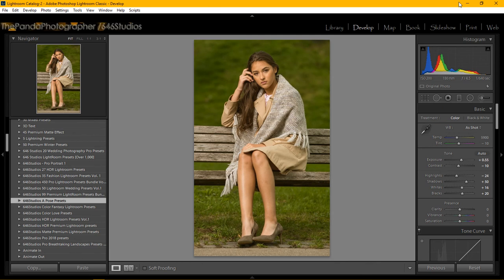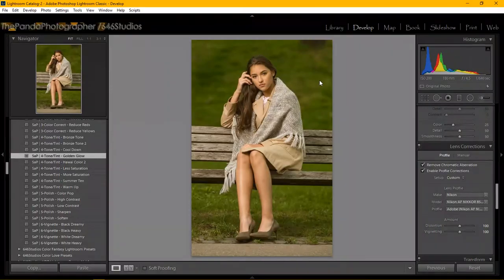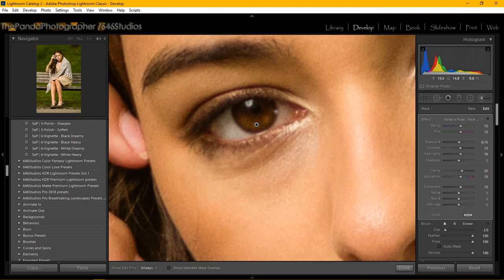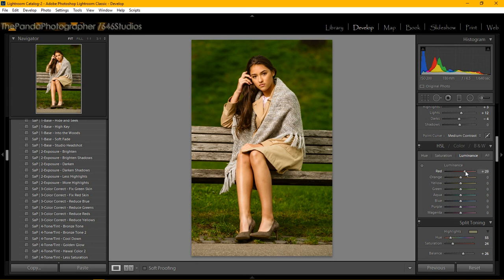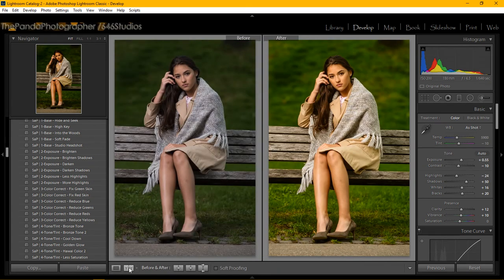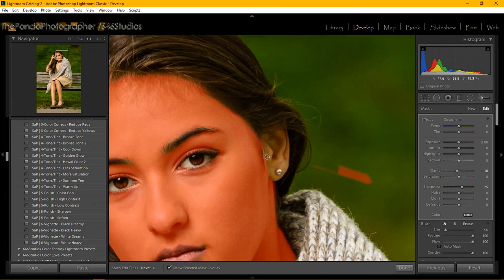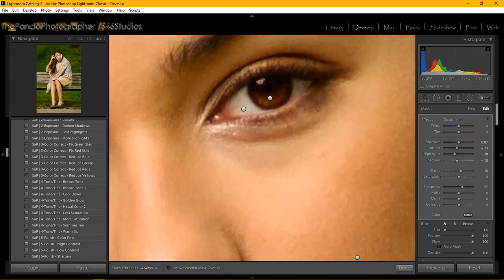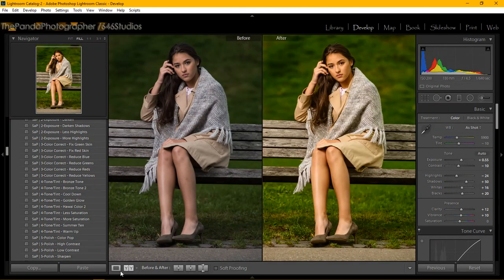Live: My Lightroom Classic CC Processing and Editing Part 16 : Portrait (Mustafa)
This portrait was taken by Mustafa and ask if I can also do a live stream on the process on his photo that he has taken. I said, of course, I do but make sure it's a RAW file. He is also known as Ali Avci on Youtube and one of my subscribers and fellow photographer. Please enjoy the video and watch carefully how I edit the image.

Japanese Translation
この縦長のムスタファで撮影していました私は彼が撮影されている彼の写真の上のプロセスでは、ライブストリームもできたりした場合に指示します。 私はもちろん、私はそれをするのは、 RAW ファイルであることを確認ができます。 彼は Youtube でアリ・ Avci も知られていると私の契約者と仲間の写真家の 1 つである。 ビデオを視聴するには、イメージをどのように慎重に私の編集をお楽しみください。 私は自分のプリセットを使用して私を追加して、画像修正微調整を行っていて、チャネル・リンクの下にもサポートしてください。